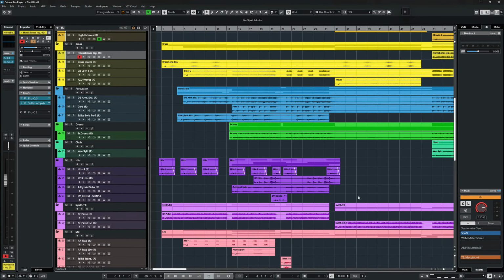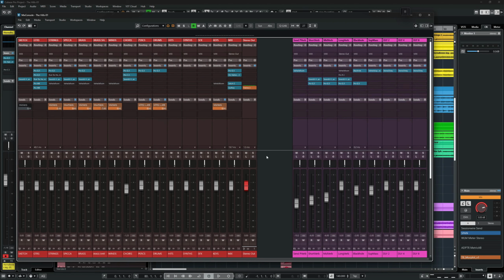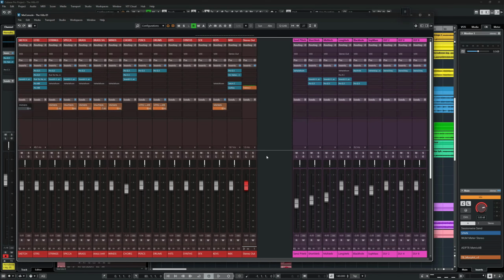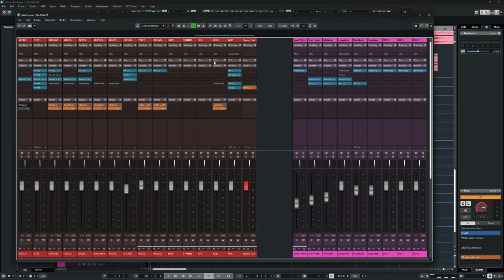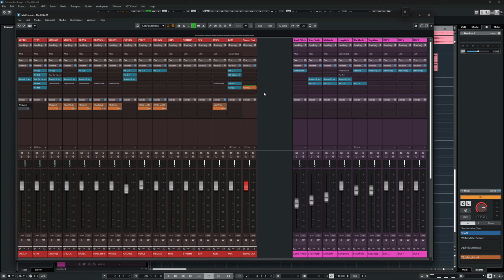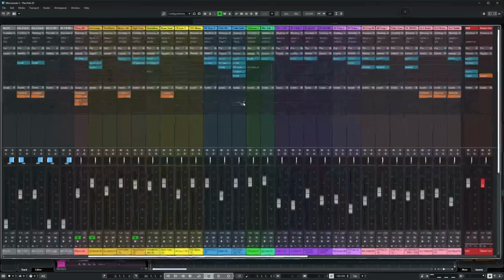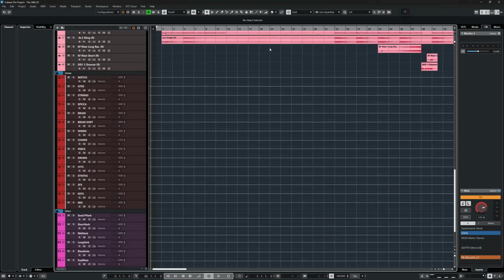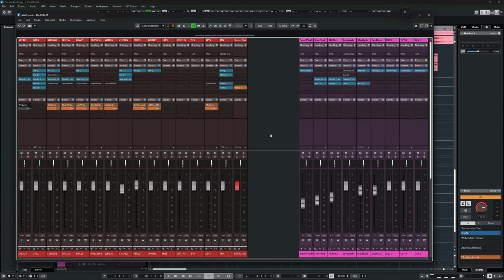Cubase Mixing Console Setup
Here is a quick overview of my Mixing Console Setup in Cubase.

And all other major download/streaming portals !